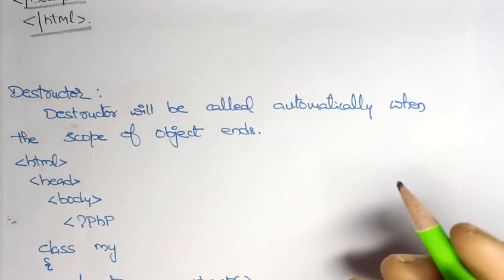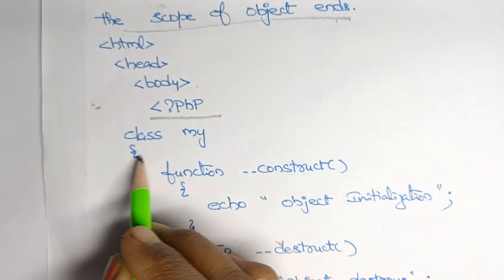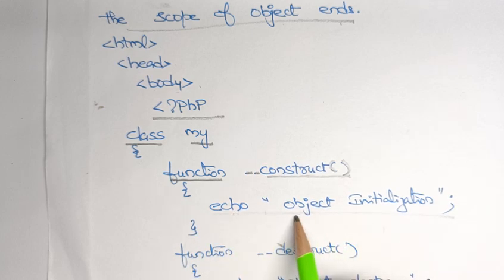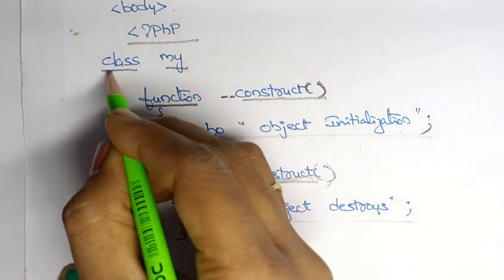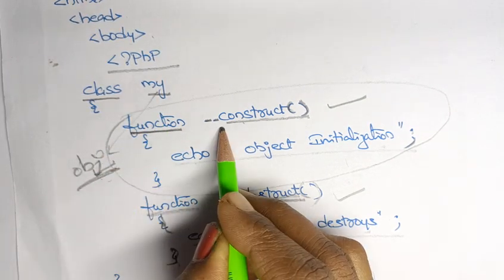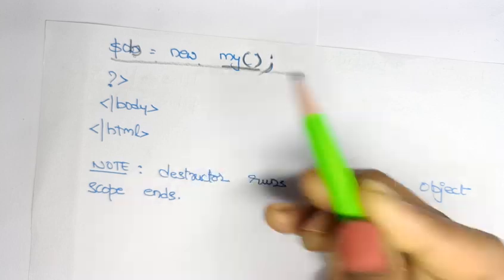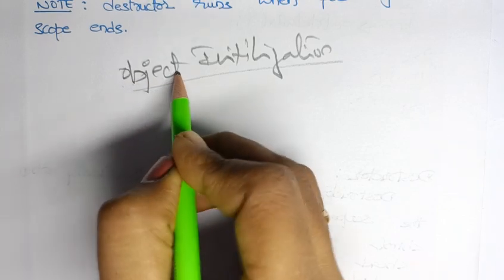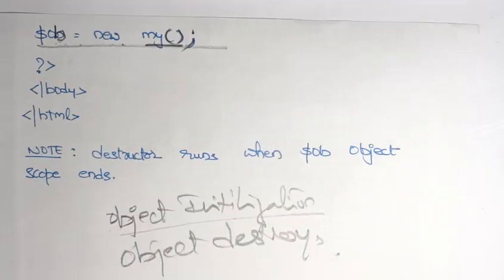Destructor in PHP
Explained Destructor in PHP with a program